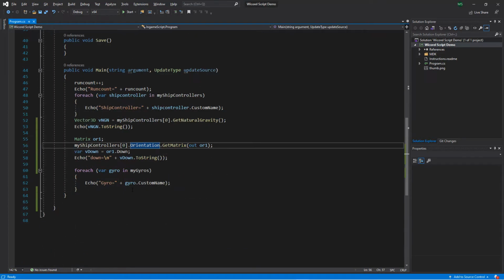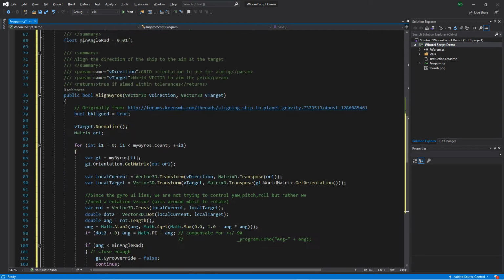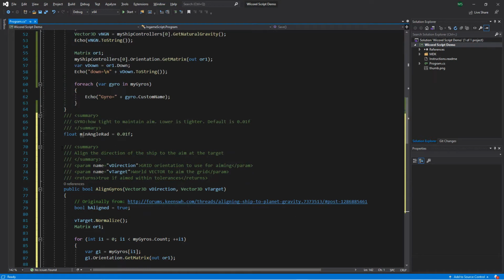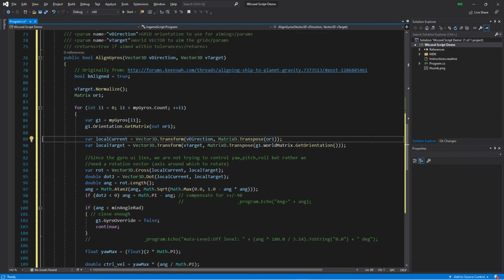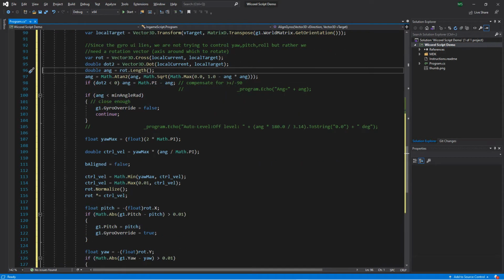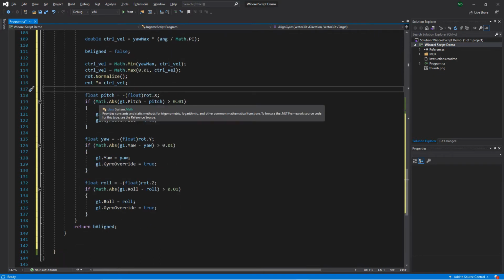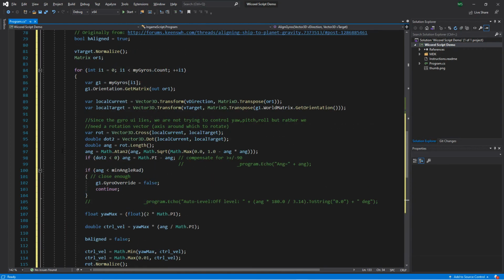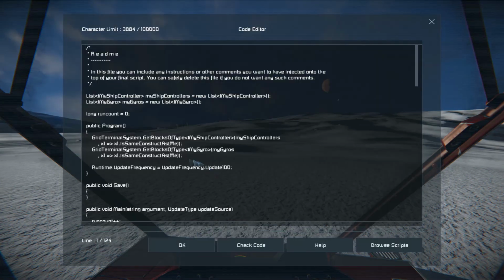Wico Script Demo Part 6 - Gravity Alignment Code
Sixth part of creating a script to do automatic alignment to gravity.

Modified and updated by Wicorel for about 6 years.